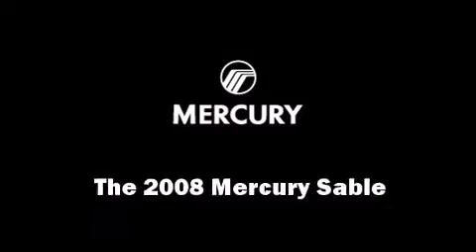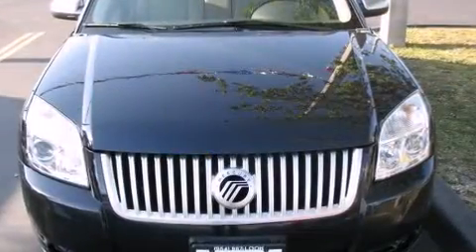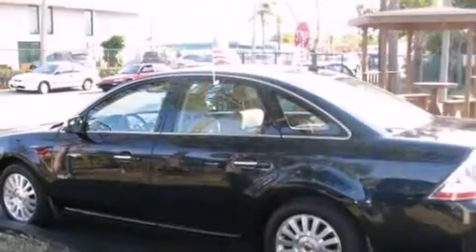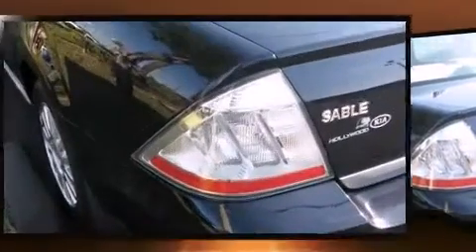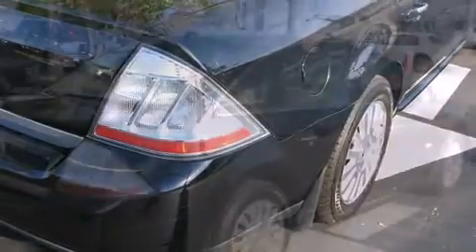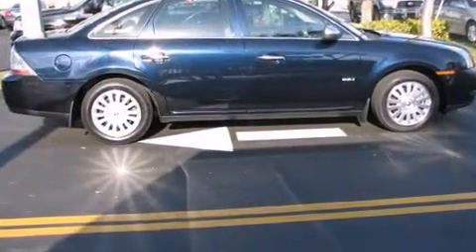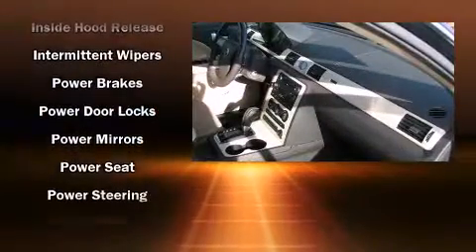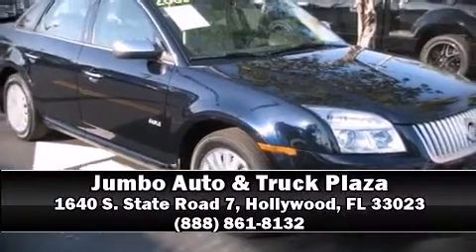2008 Mercury Sable LUXURY in Hollywood, FL 33023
1640 S. State Road 7,

Climb inside the 2008 Mercury Sable. This 4 door, 5 passenger sedan still has fewer than 70,000 miles! A 3.5 liter V-6 engine pairs with a sophisticated 6 speed automatic transmission, providing a smooth and predictable driving experience. Top features include air conditioning, power front seats, an automatic dimming rear-view mirror, front bucket seats, front fog lights, tilt steering wheel, remote keyless entry, and much more. You and your passengers will enjoy the stereo system, which includes a CD player with AM/FM radio, and 4 speakers, providing excellent sound throughout the cabin. Passenger security is always assured thanks to various safety features, such as: head curtain airbags, front SIDE impact airbags, traction control, brake assist, a panic alarm, and 4 wheel disc brakes with ABS. This car was designed with safety in mind, allowing you to drive with even greater assurance. Our sales reps are knowledgeable and professional. They'll work with you to find the right vehicle at a price you can afford. Stop by our dealership or give us a call for more information.